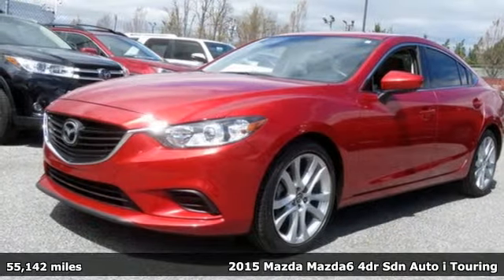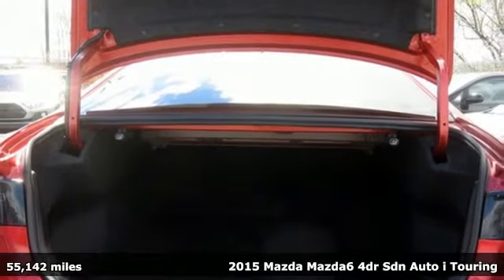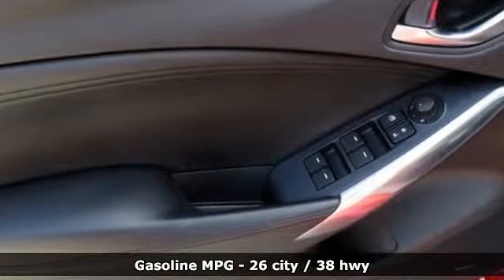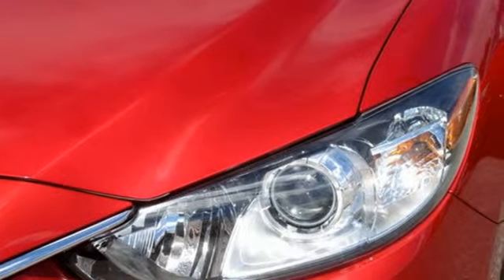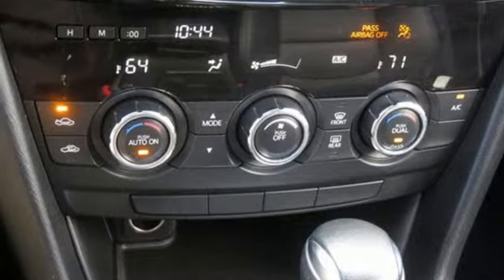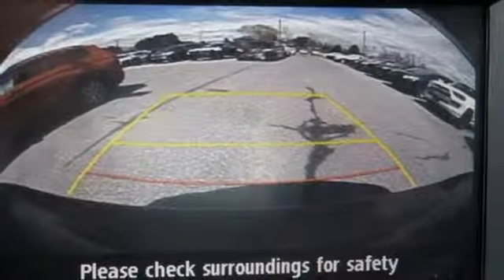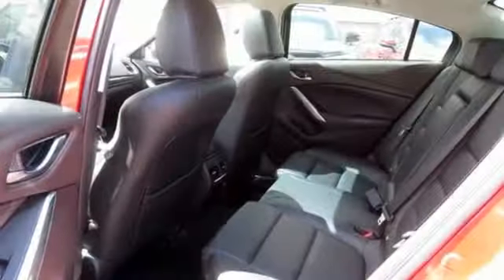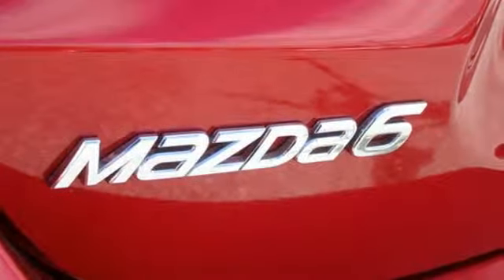Used 2015 Mazda Mazda6 Baltimore, MD 5SU88291 - SOLD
Year: 2015
Make: Mazda
Model: Mazda6
Trim: i Touring
Engine: SKYACTIVA®-G 2.5L I4 DOHC 16V
Transmission: 6-Speed Sport Automatic
Color: Red
Interior: Black
Mileage: 55142
Stock #: 5SU88291
VIN: JM1GJ1V58F1188291

Address:
6624 A Baltimore National Pike